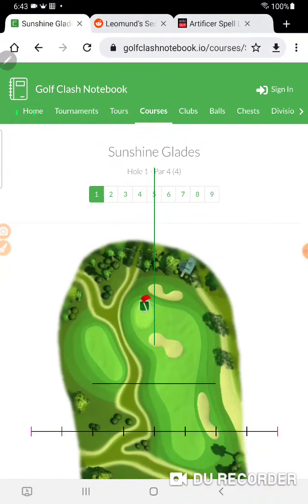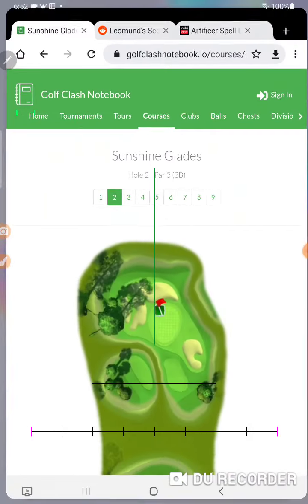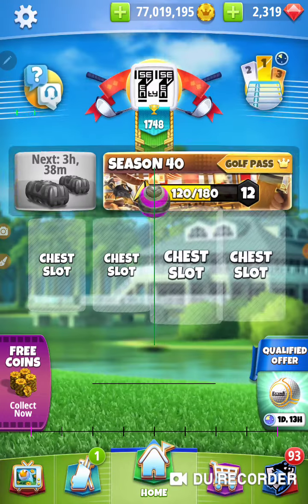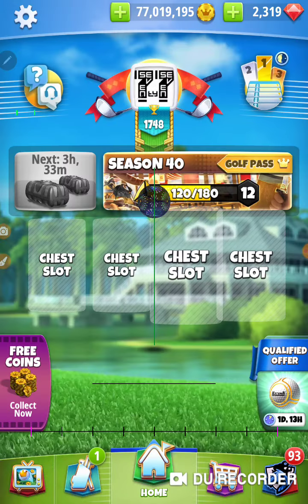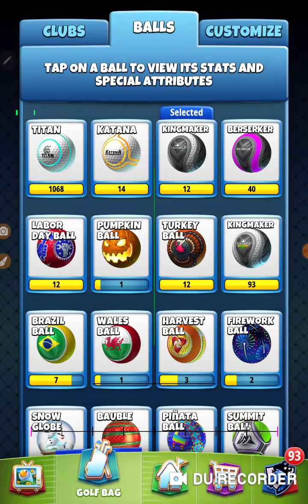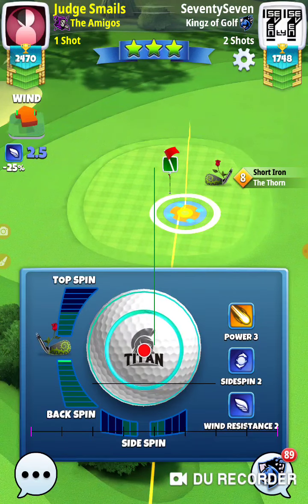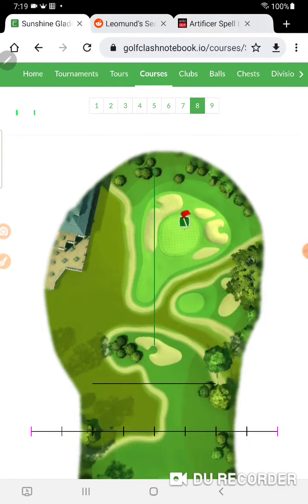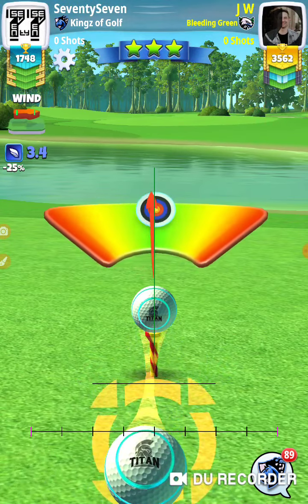Golf Clash Monster Tournament 77 Rookie Opening Round Holes 1-9